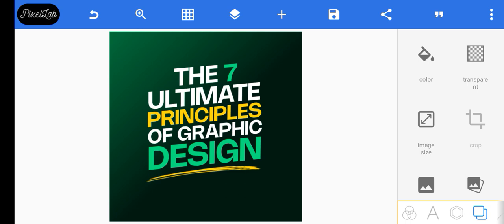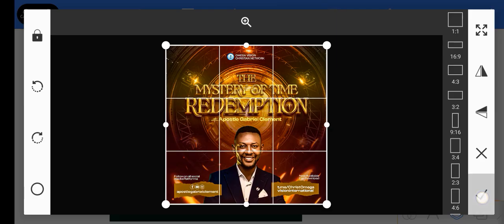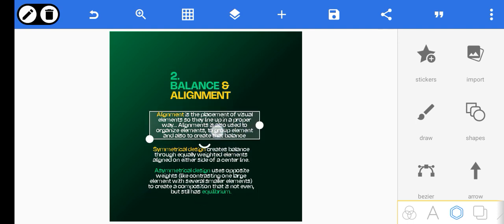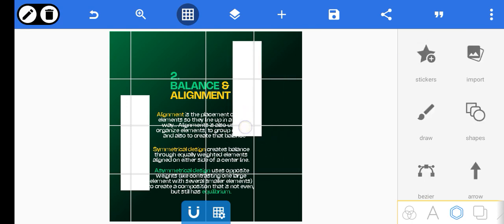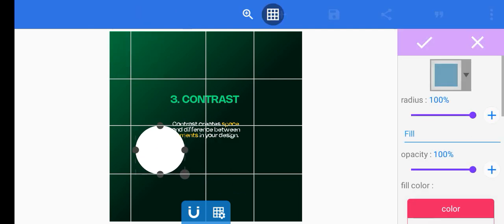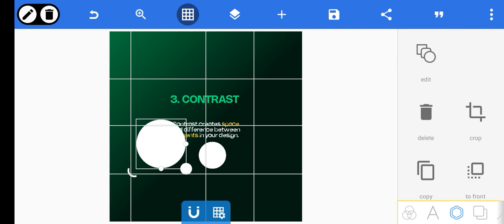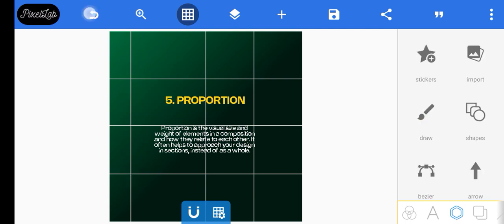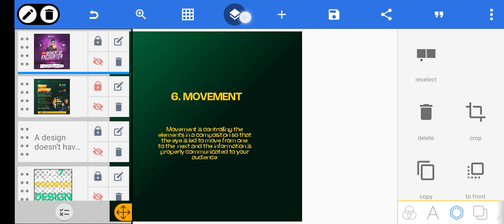7 Ultimate Principles of Design every graphic designer should know 🔥🔥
In this Video Tutorial I will teach you the 7 most important principles you should know as a graphic designer to become a pro in your career

Watch These 5 Videos👇🏽

Kindly visit my ABOUT page to get Access